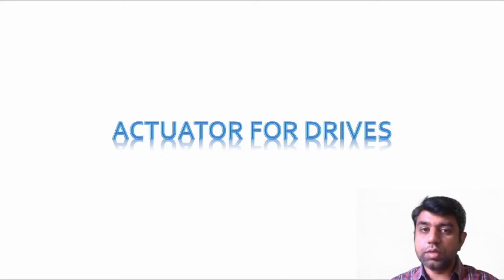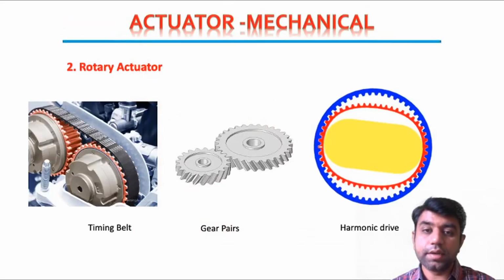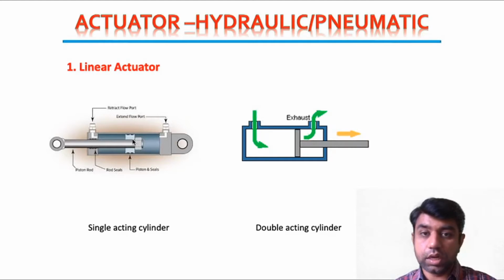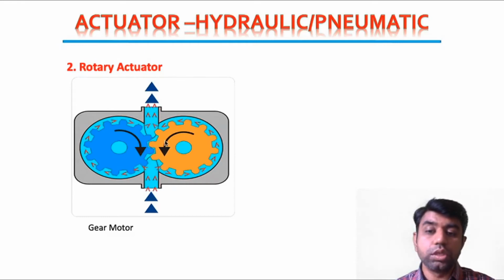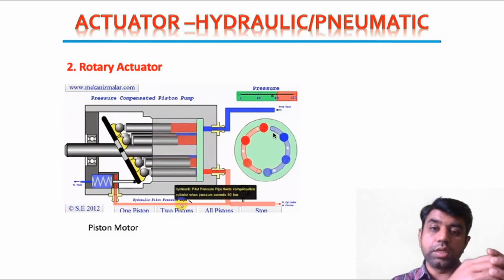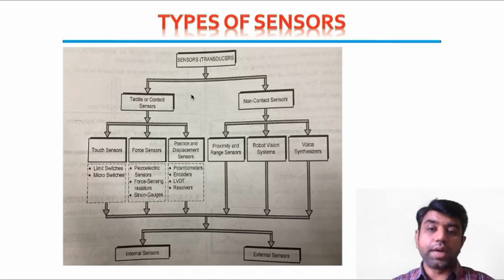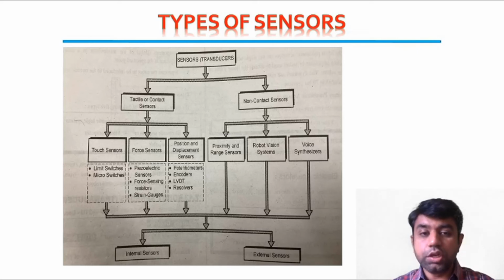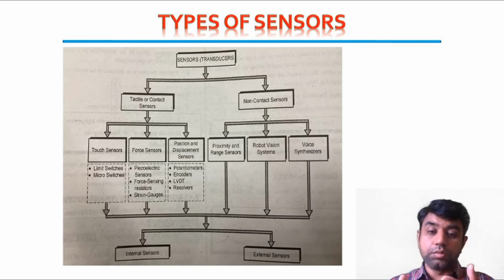L 18 Actuator In Robot, Types of Sensor I Computer Integrated Manufacturing in A.I. I Automobile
# Computer Integrated Manufacturing in Automobile Industry AutomobileEngineering AdvancedManufacturingEngineering Online Lecture series of Computer Integrated Manufacturing in Automobile Industry by MrMilanTrivedi LJIET LJ University

Types of Actuator In Robot
Different Types of Sensor in Robot